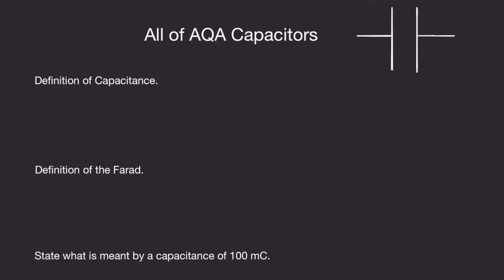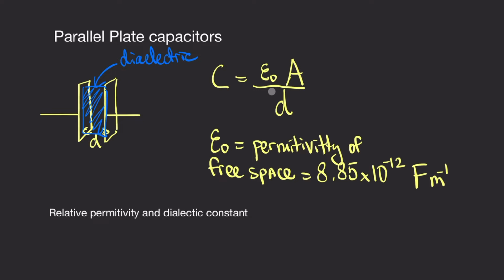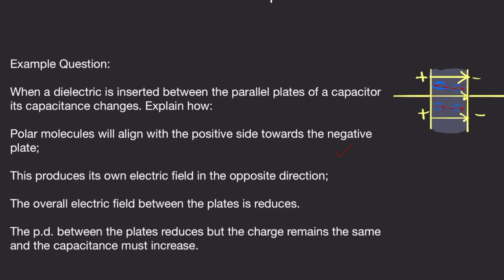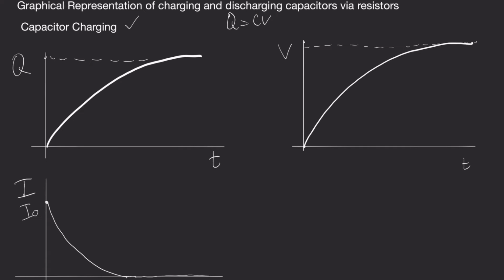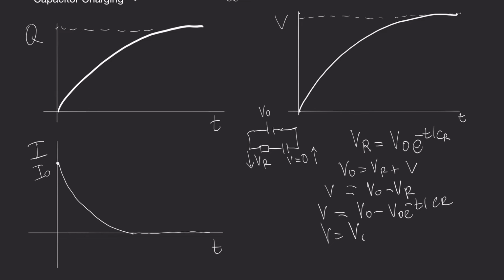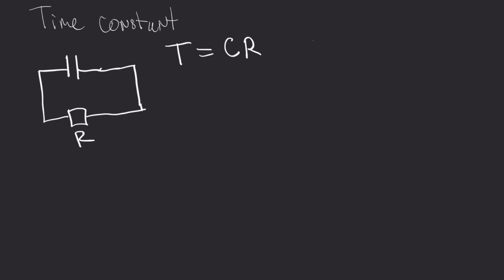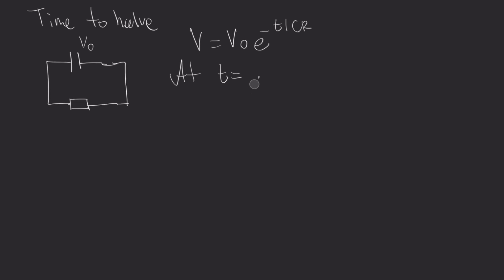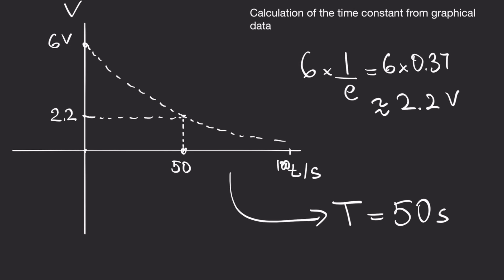ALL of AQA Capacitors in 26 minutes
Here is an AQA A level Physics Revision video for Paper 2 on the topic of Capacitors.
This is also applicable to other exam boards including OCR A, B, Edexcel, CIE and also to similar courses such as AP Physics.

Chapters:
00:00 What is Capacitance?
01:04 The Farad
02:05 Parallel Plate Capacitors
04:23 Dielectric Constant
05:09 Polar Molecules in Dialectrics in Capacitors
08:32 Energy Stored in a Capacitor
10:17 Graphs of Charging of Capacitors
11:12 Voltage across resistor in charging
13:55 Deriving the Charging Equation
15:28 Discharging Graphs
16:44 Discharging Equations
17:40 Time Constant
21:30 Halving Time
24:22 Calculation of Time Constant from Graphs